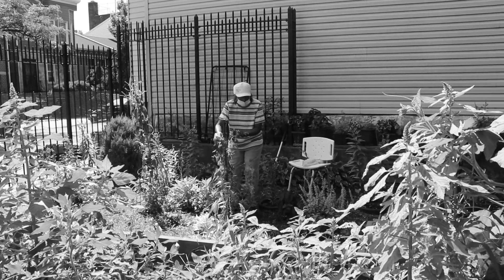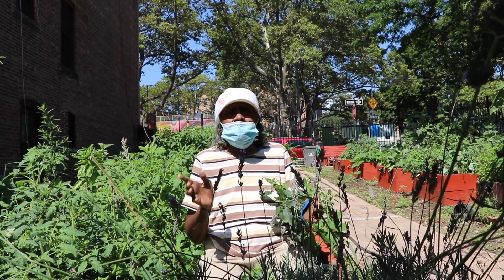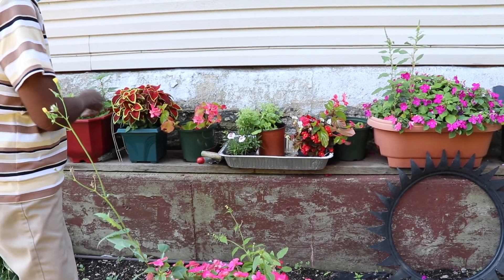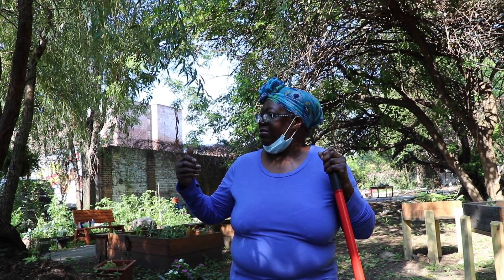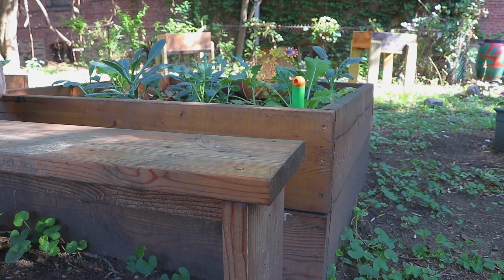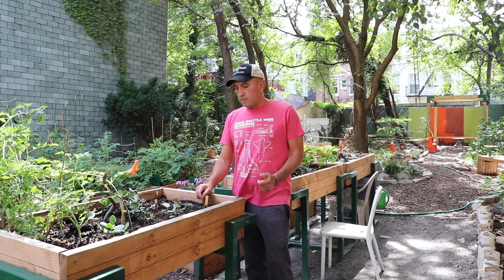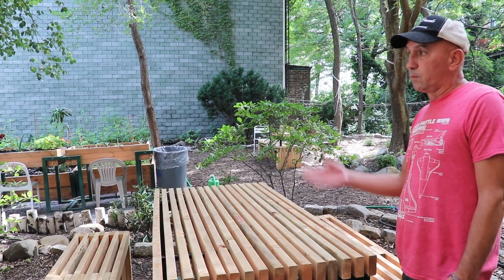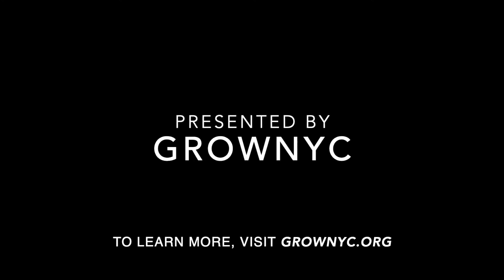Gardening for Seniors